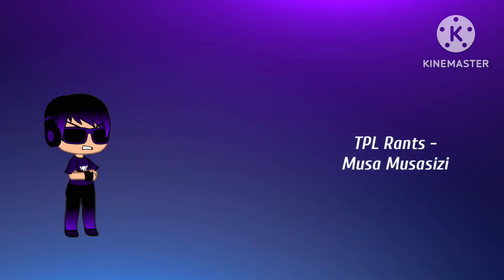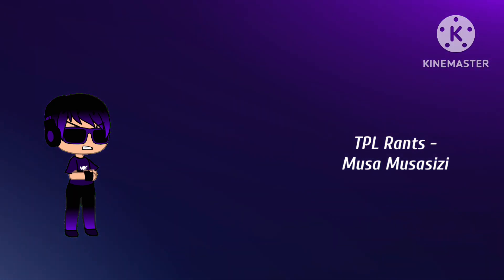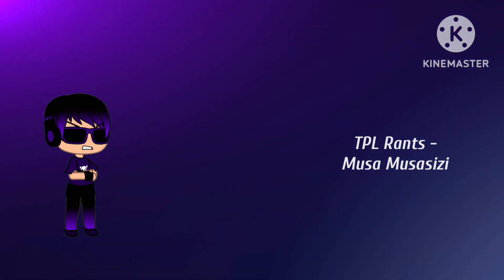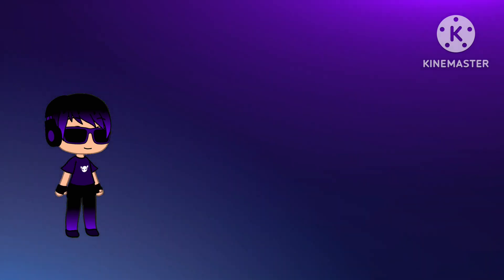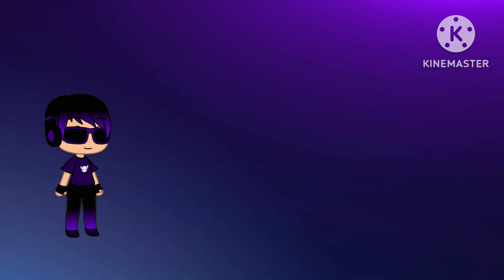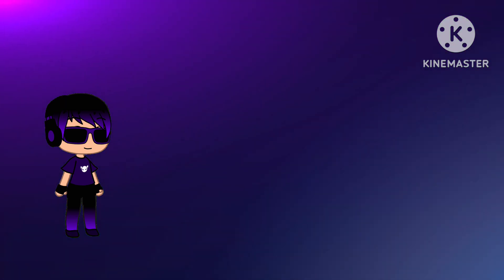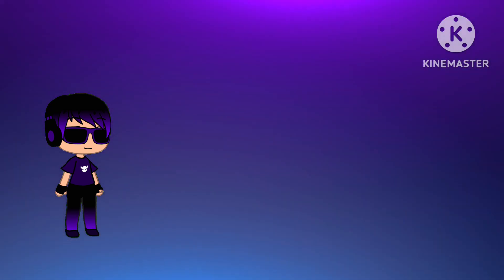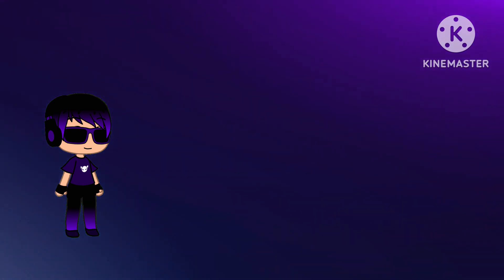TPL Rants - Musa Musasizi